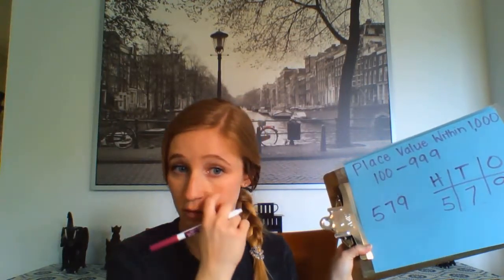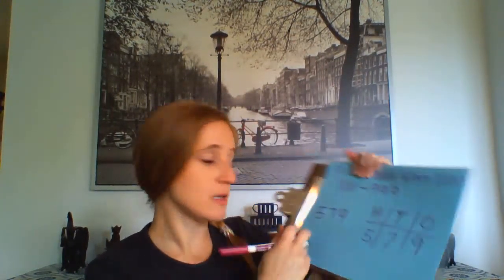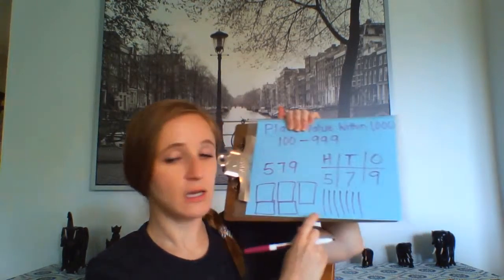2nd Grade Place Value within 1000 Lesson April 20, 2020